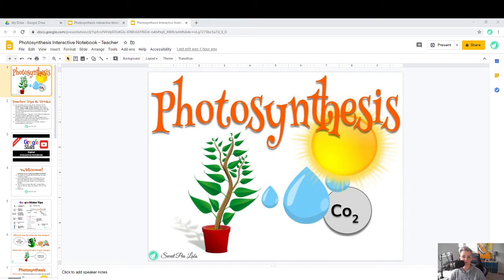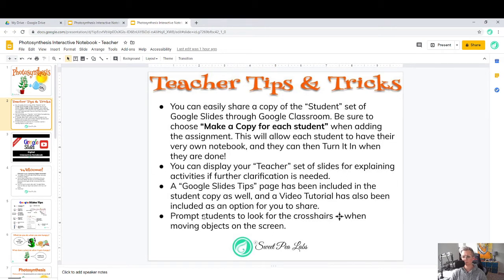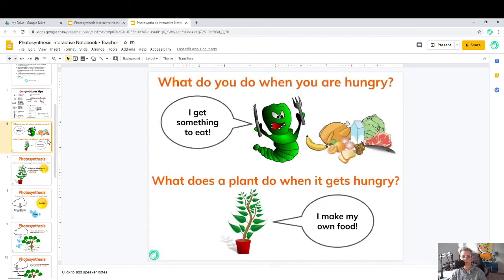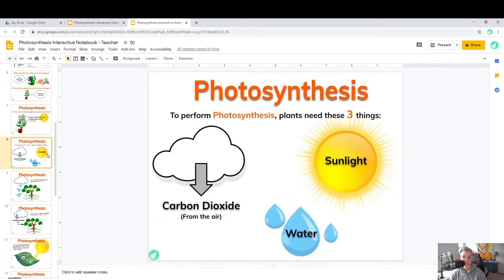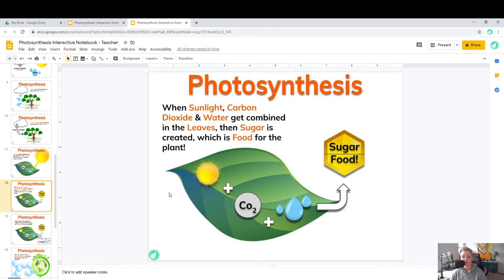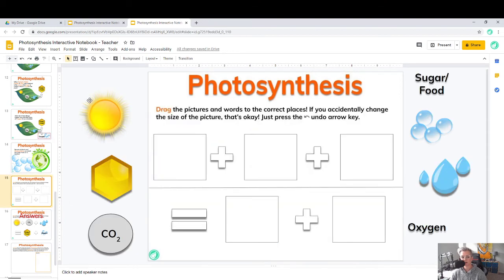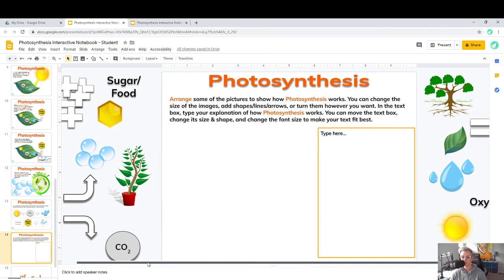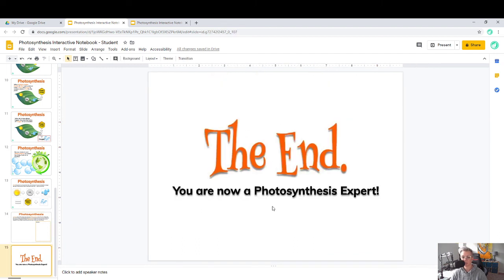Photosynthesis Digital Interactive Notebook Video Preview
Teachers Pay Teachers Product Preview - Take a look inside the "Photosynthesis Digital Interactive Notebook." See what's included and learn a little bit about each step of photosynthesis.